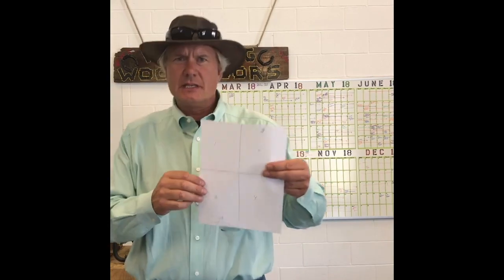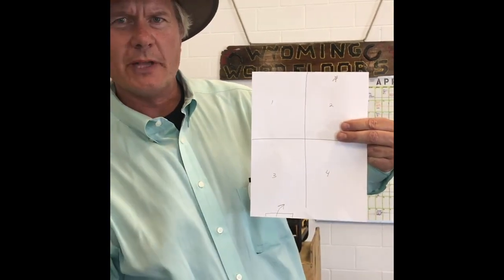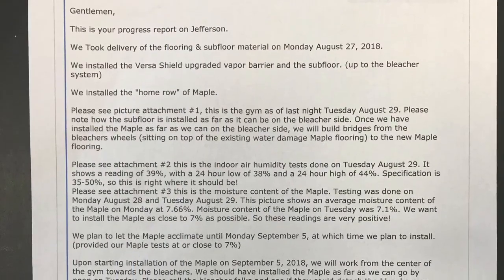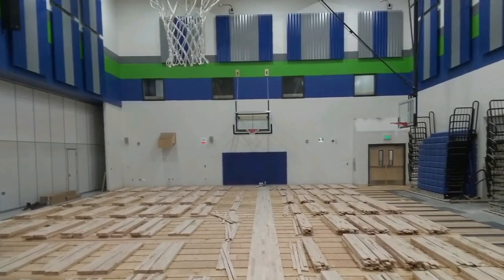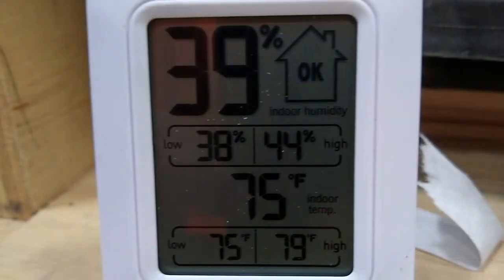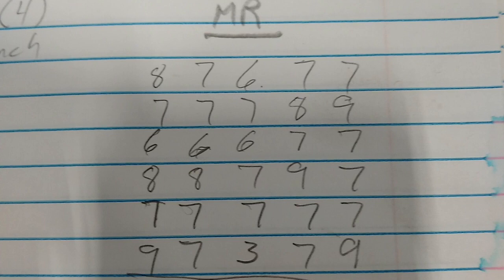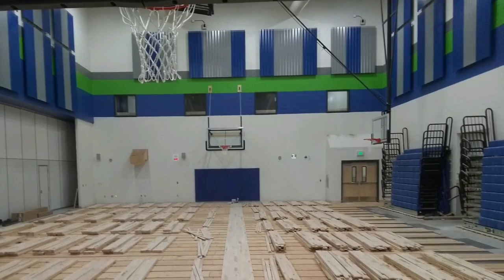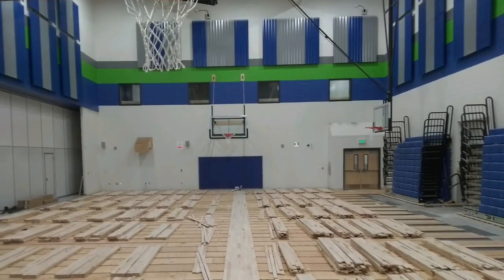Replacing a Water Damaged Gym Floor